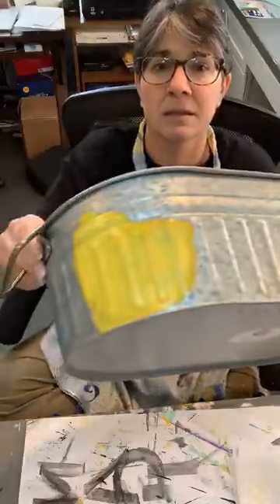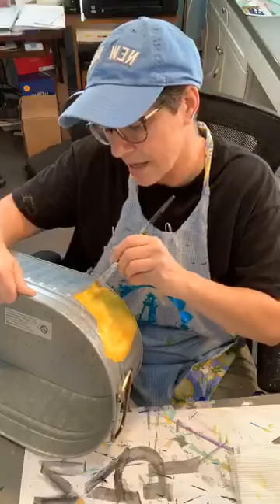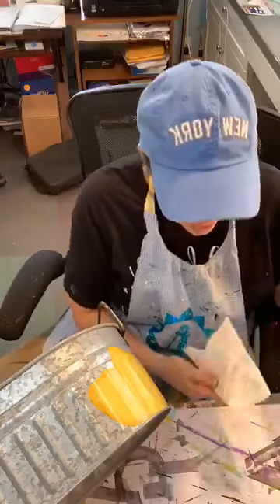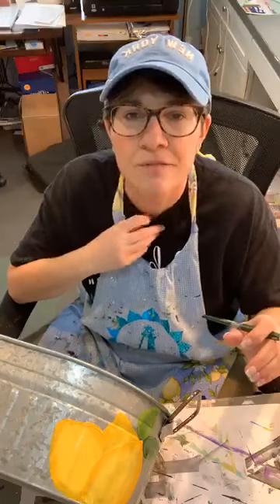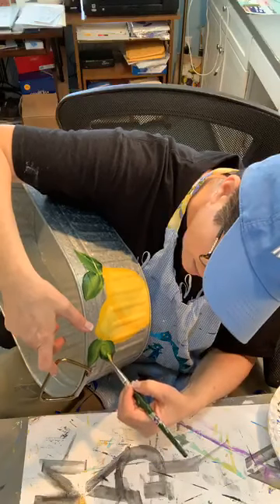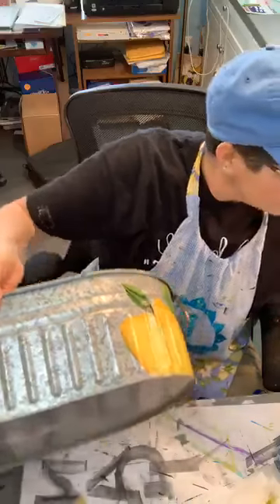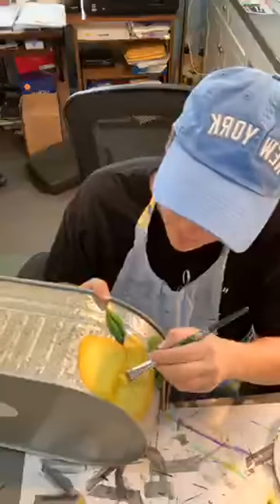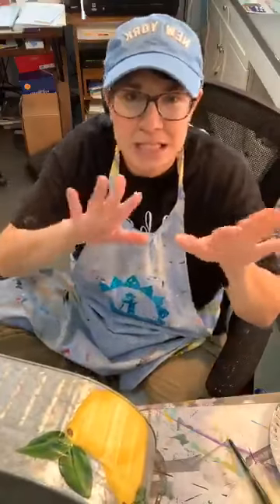Learn how to paint Hand painted Lemons on tin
How to paint Hand painted Lemons on tin

Learn to paint with acrylics on canvas, wood, glass or cotton. Beginner art lessons for children and adults. Virtual art classes and art tutorials. I love sharing art from my heart and teaching others how to paint for fun and profit.

$$$ FREE DOWNLOADS!!$$$